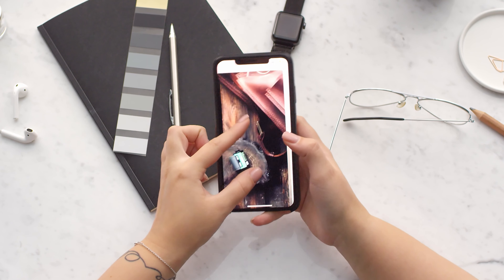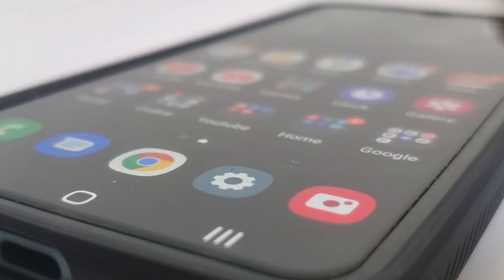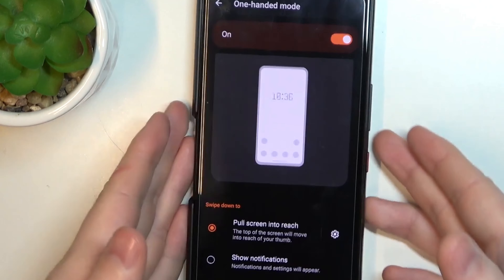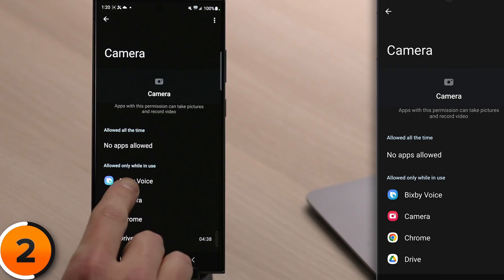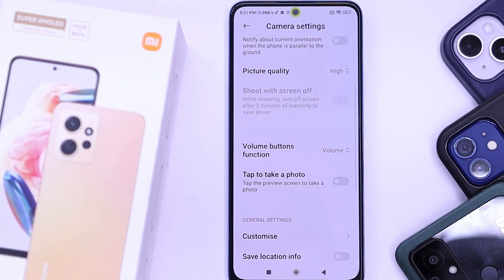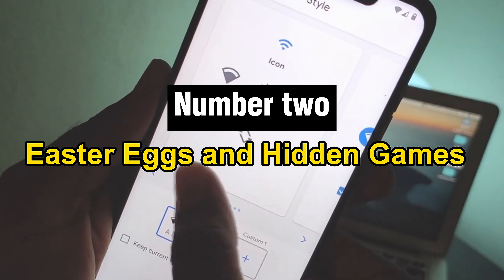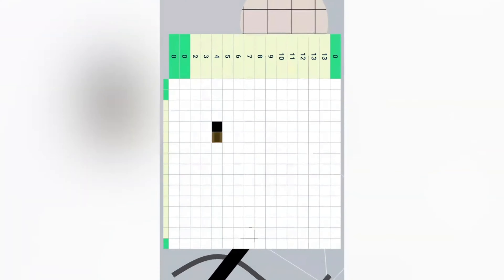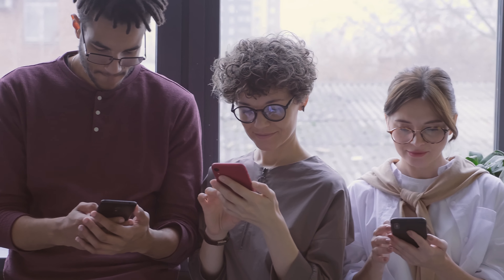Top 10 hidden features of your Mobile || MobileHacks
Welcome to Top10connect!
Today Topic is Top 10 hidden features of your Mobile.
🔓 Dive into the hidden world of your mobile device! 📱 In this eye-opening video, we reveal the Top 10 Hidden Features that your smartphone holds, waiting to be discovered. From time-saving shortcuts to little-known functionalities, this compilation is a must-watch for anyone looking to maximize their mobile experience.

🌟 Join us as we uncover the lesser-known capabilities that can enhance your productivity, security, and overall enjoyment of your device. Whether you're an Android aficionado or an iOS enthusiast, there's something for everyone in this comprehensive guide to unlocking the full potential of your smartphone.

🔍 Delve into the tips, tricks, and hacks that will change the way you interact with your mobile device. We'll explore everything from hidden menus to advanced settings, empowering you to harness the power of your smartphone like never before.

🚀 Stay ahead of the curve by staying informed about the latest features and functionalities. Share your favorite hidden features in the comments section below, and let's unlock the secrets of mobile technology together! 📱🔍